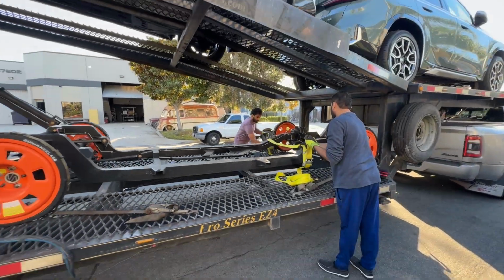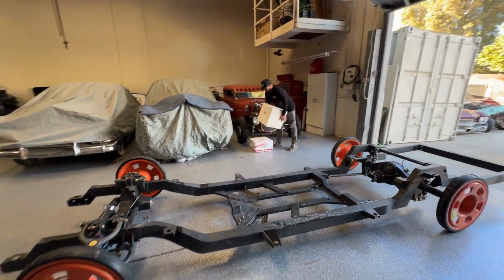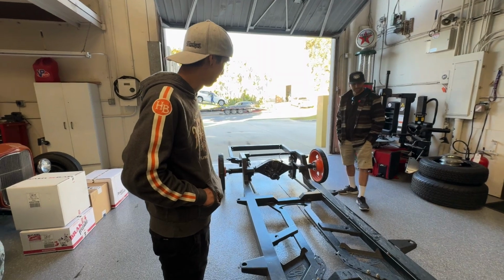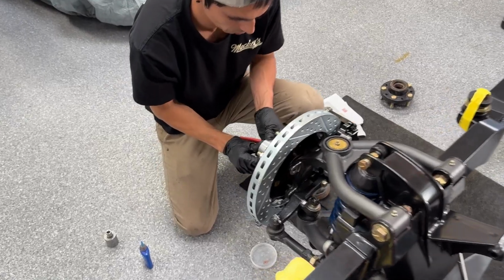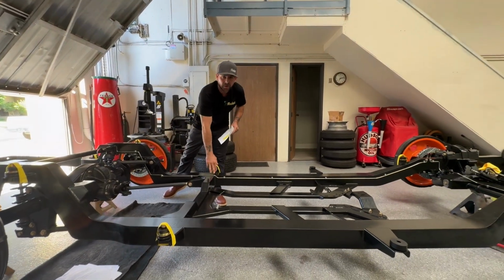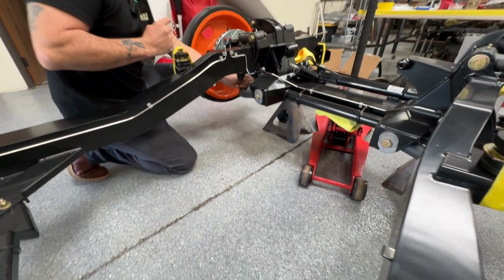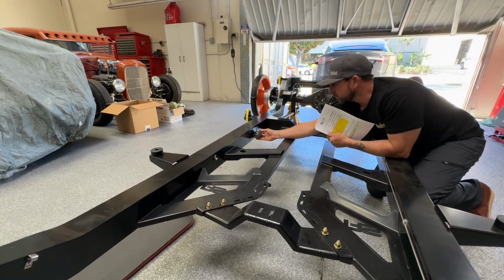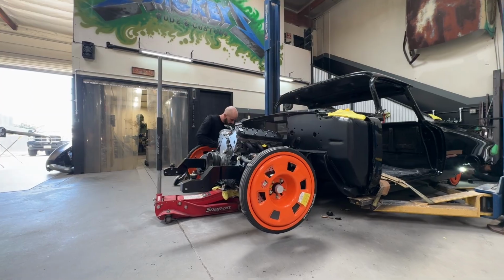Chassis swap YOUR build? Watch this first | BLK ICE pt.24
- Brian Mackey

4k  @Spray-N-Pray_Customs
5k  @whitebeardadventures9208
6k  @edwardsandoval2859
7k  @dlcracing
8k  @davidpetrus1748
9k  @wyattoneable